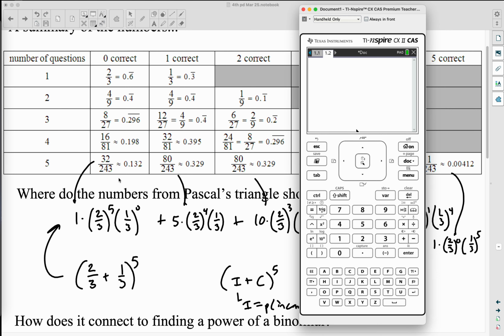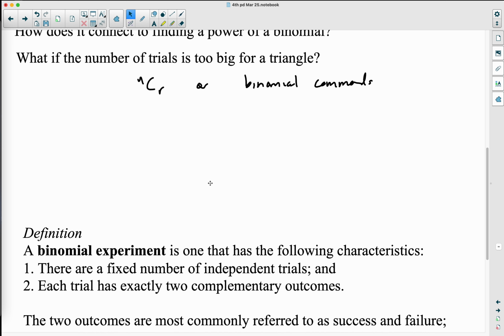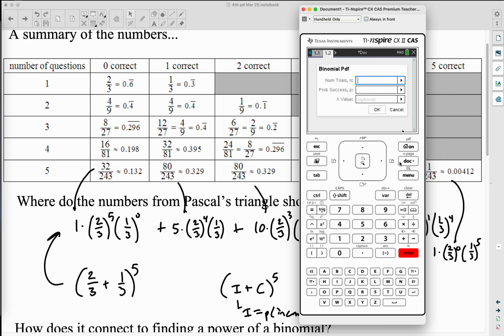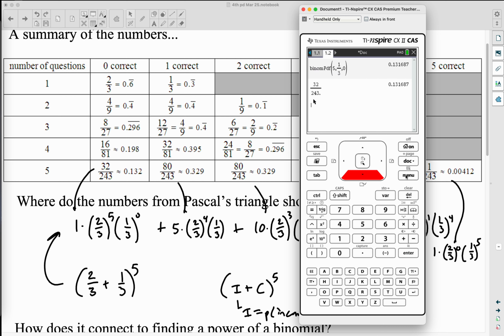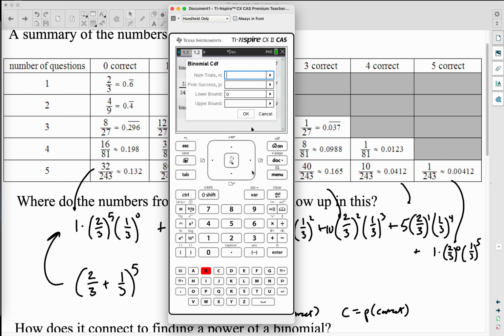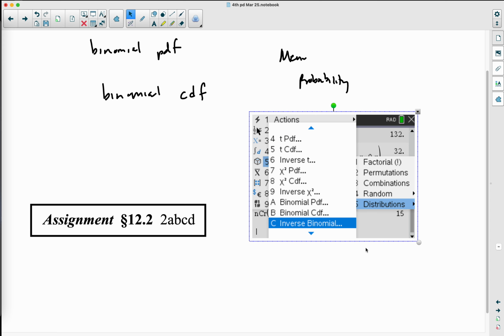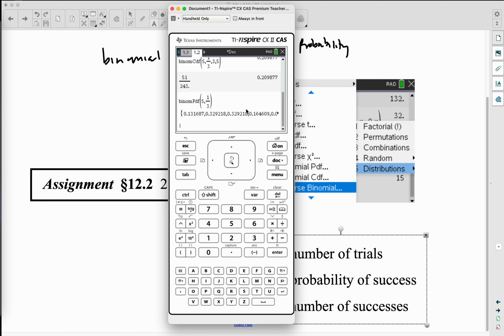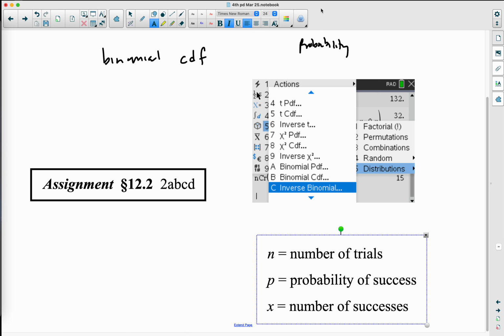BInomial PDF and CDF commands on TI-nSpire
At 0:14, the audio reverses the probabilities of correct and incorrect.  The work is correct. My apologies.